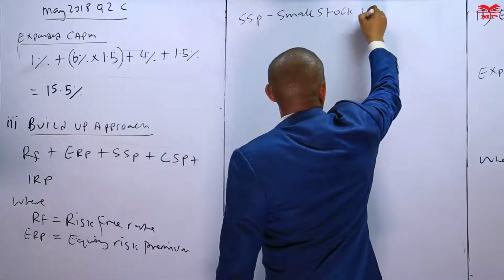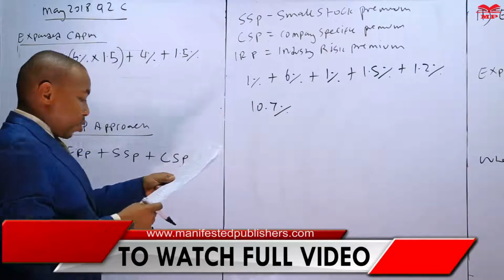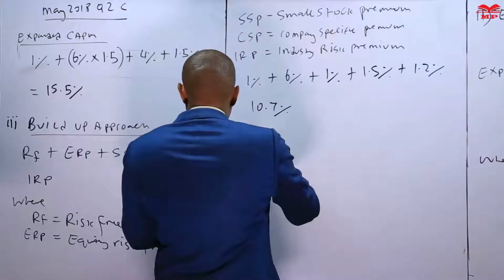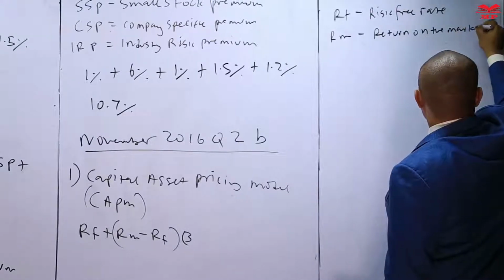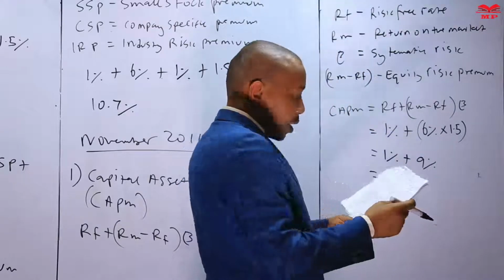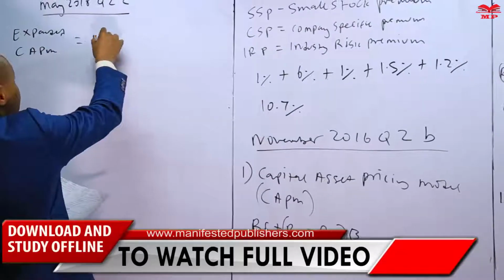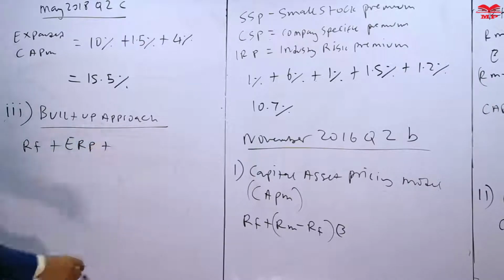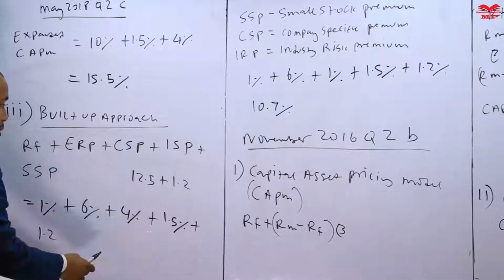CIFA EQUITY INVESTMENT ANALYSIS PRIVATE COMPANY VALUATION BLOCK REVISION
Revise all key concepts of private company valuation in this comprehensive block revision for CIFA Equity Investment Analysis. This video consolidates lessons, valuation methods, and practical examples to help students prepare effectively for exams.

💡 What You’ll Learn:

Recap of private company valuation principles

Valuation approaches: income, market, and asset-based

Adjustments for private company-specific factors

Exam-focused tips and strategies for accuracy and speed

🎓 Best For:

CIFA students preparing for KASNEB exams

Investment analysts seeking a refresher

Tutors looking for structured revision materials

📘 Learn With Manifested Publishers:
Access video lessons, study guides, and practical examples to strengthen knowledge, revise efficiently, and succeed in CIFA exams.